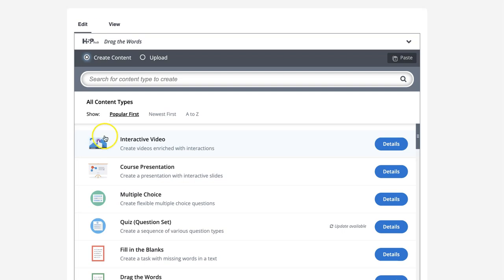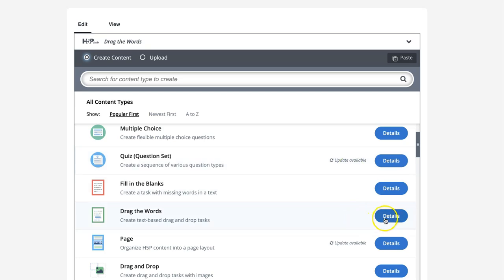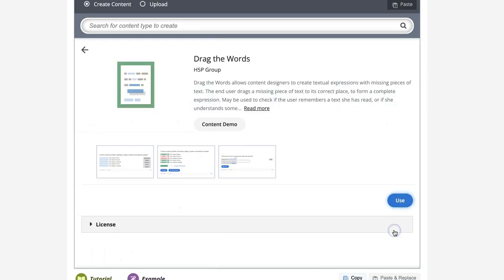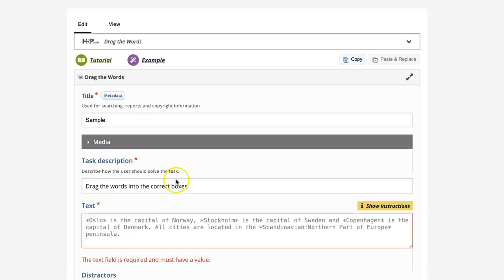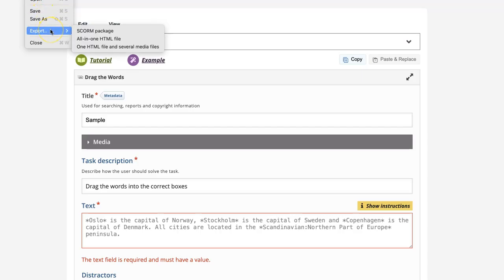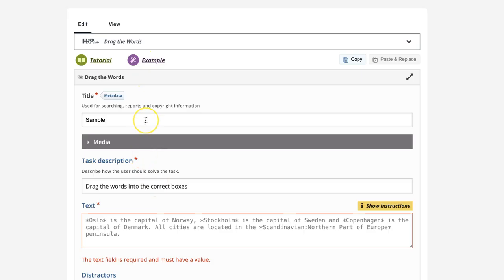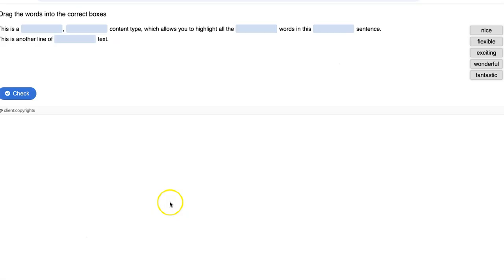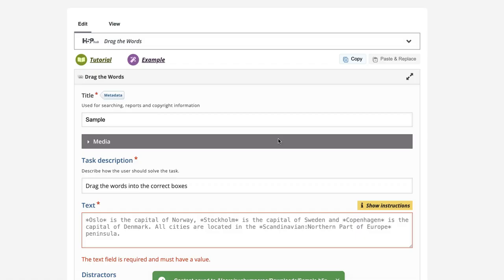Using Lumi application to save h5p content as .h5p file or export as .html